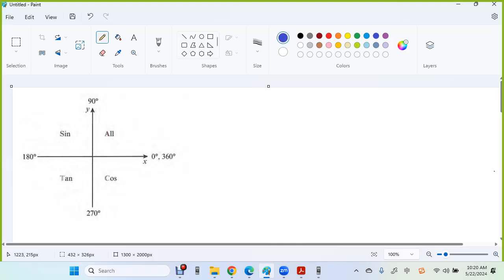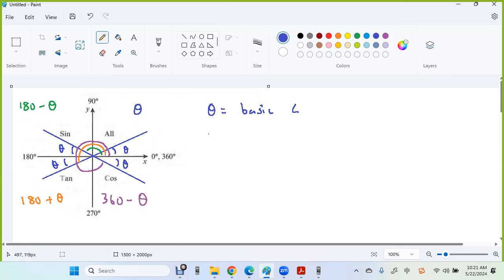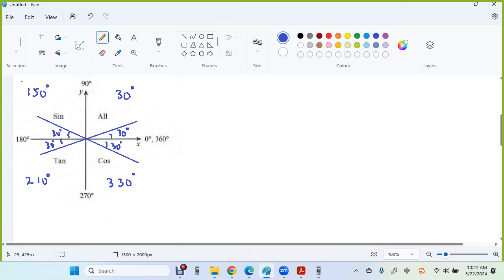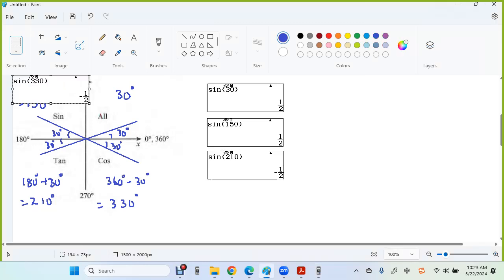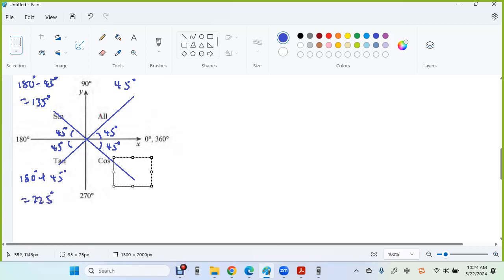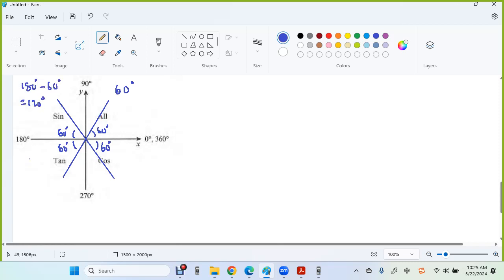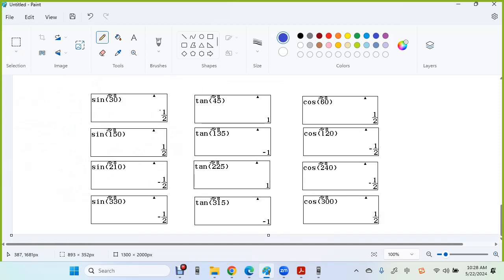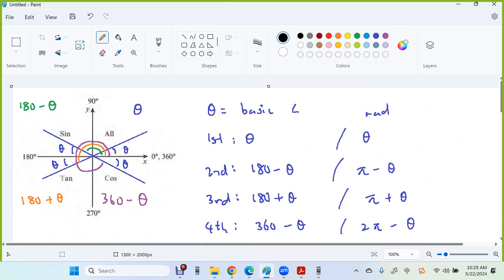9 3 Trigonometric ratios of general angles 0 Explain ASTC